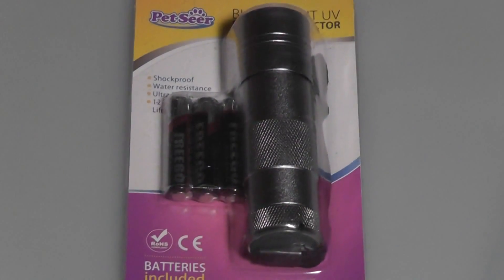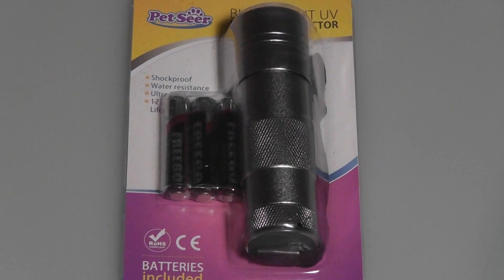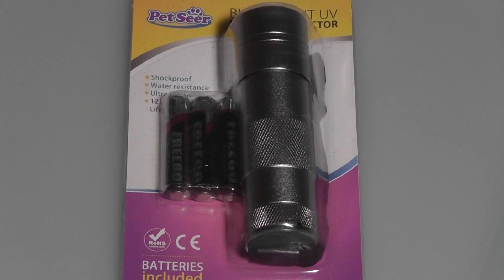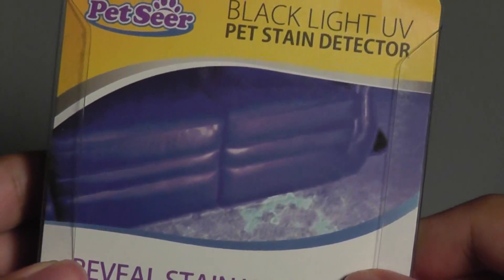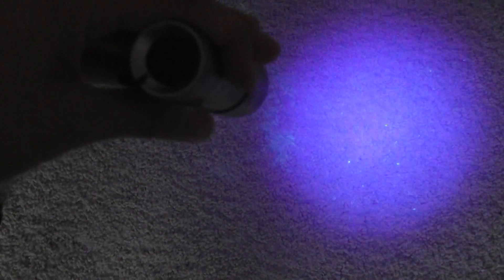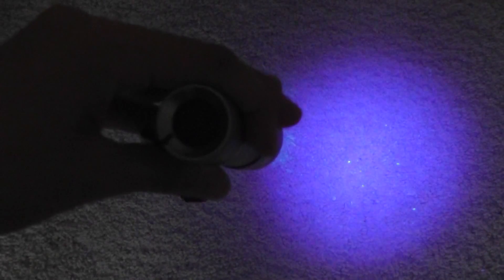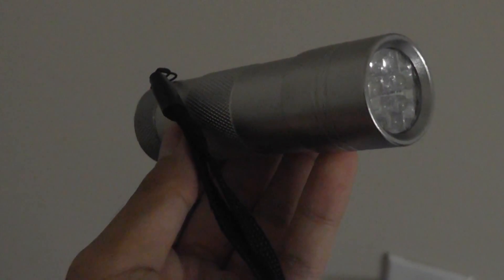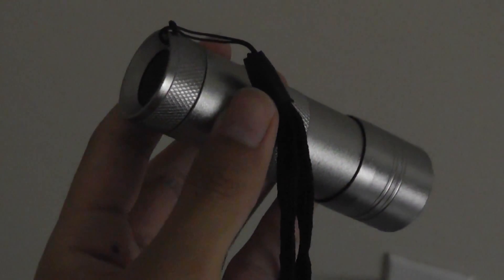REVIEW: UV Light PRO Blacklight Flashlight - Stain Detector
This UV flashlight by Petseer reveals stains and pet urine spots undetectable to the human eye. Find out more details in this official video review.